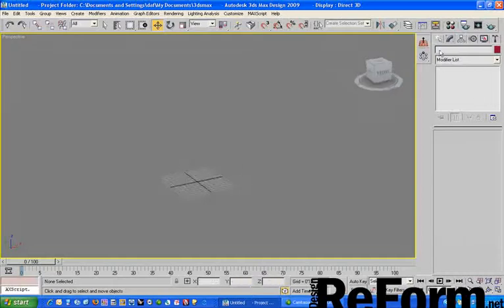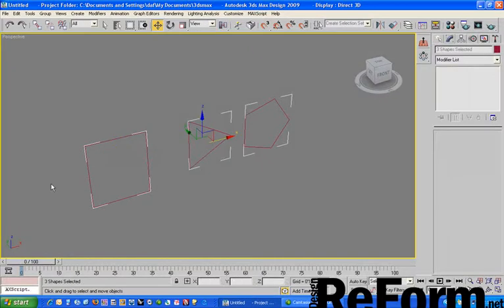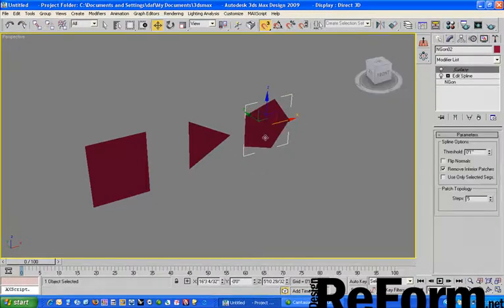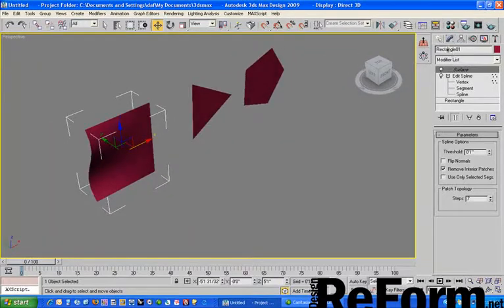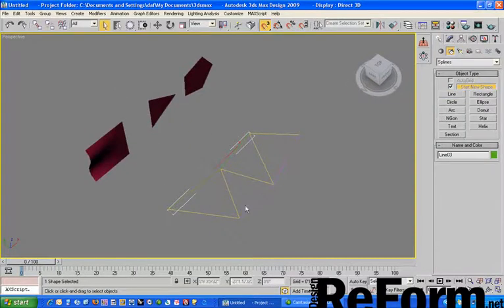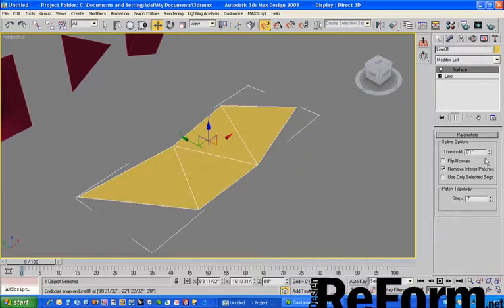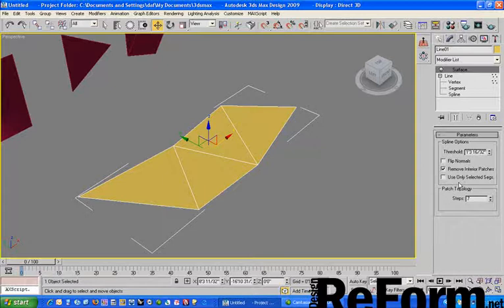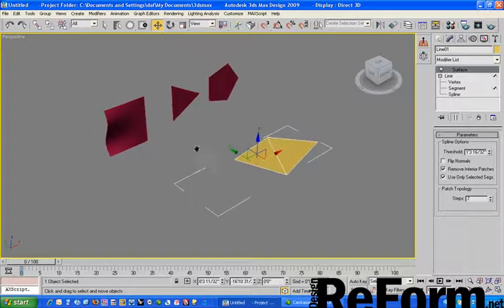3ds Max Tutorial Surface Modifier Design ReForm